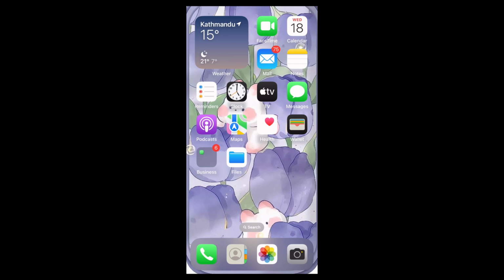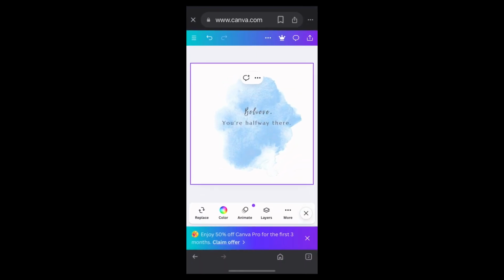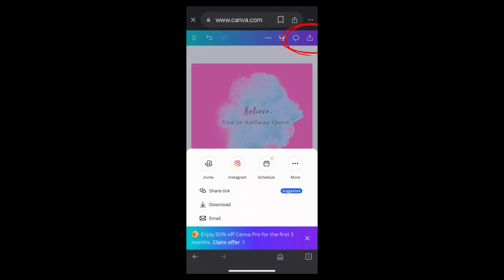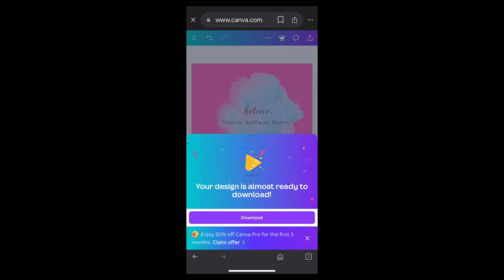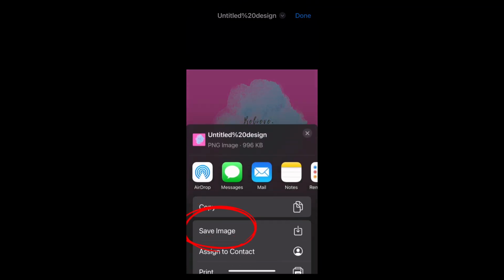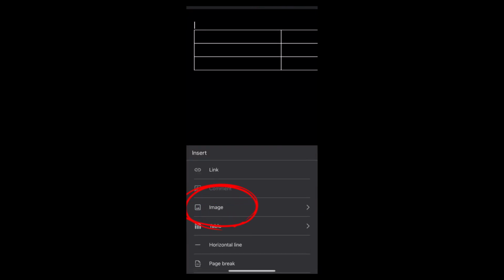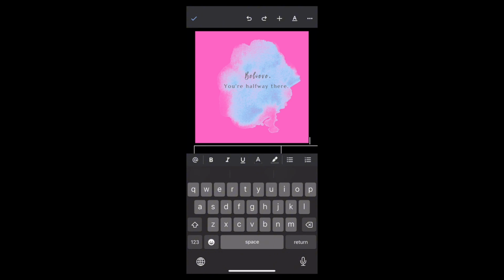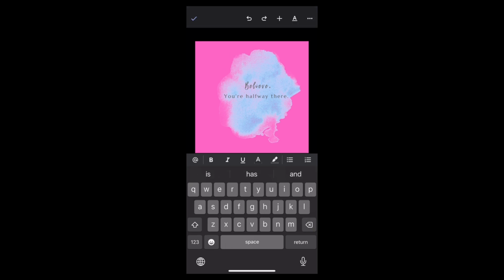How to Use Canvas in Google Docs 2025?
Want to add creative visuals, diagrams, or designs in your Google Docs? This video will show you how to use the Canvas feature in Google Docs, allowing you to insert and work with drawings, shapes, and images seamlessly!